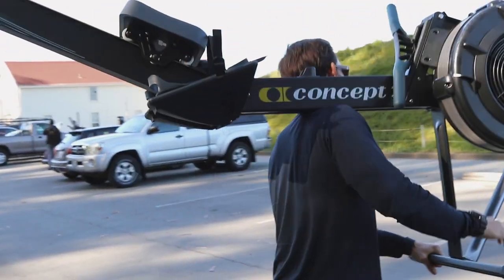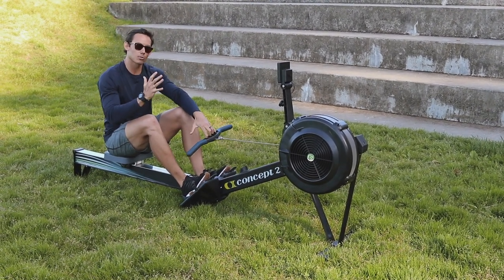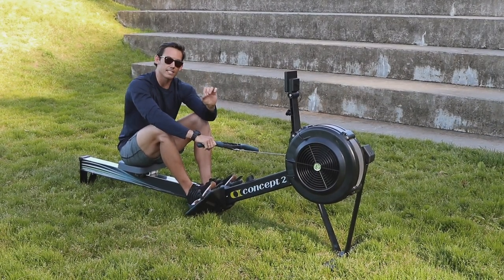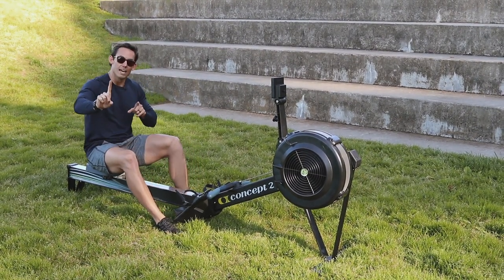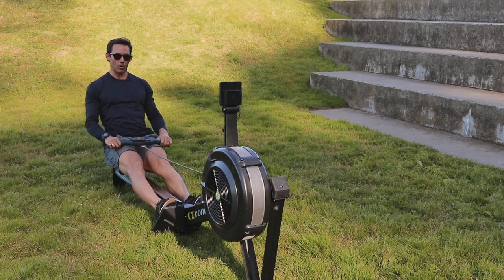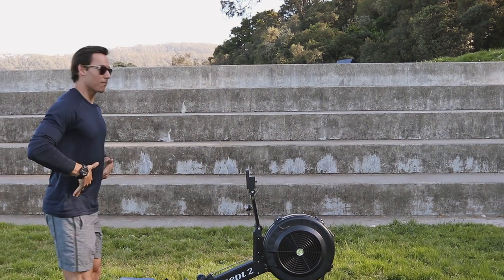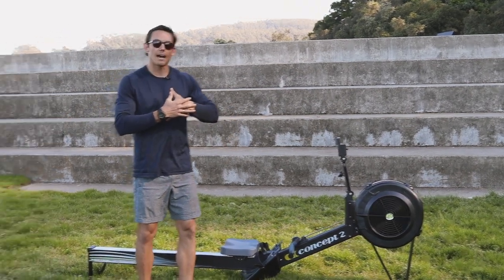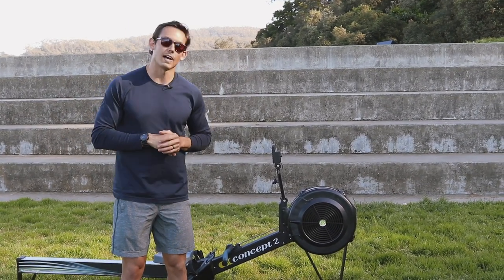FIND these 3 PROBLEMS on the Rowing Machine and Fix Them NOW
Coaches fix these 3 problems quickly with your athletes on the rowing machine to help them go faster and learn to row quickly and efficiently.

We're going to work on a short series dedicated to learning to coach the rower faster and more easily without needing to BE a rower or have rowing experience.